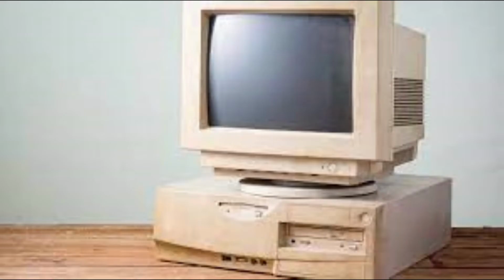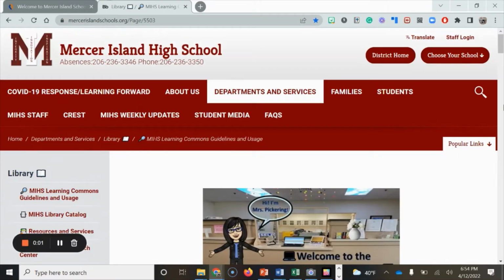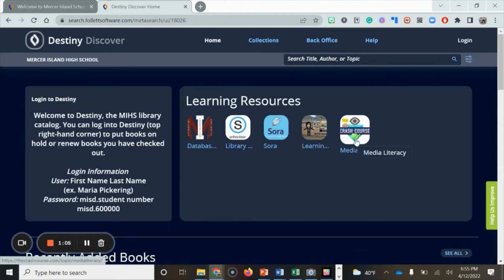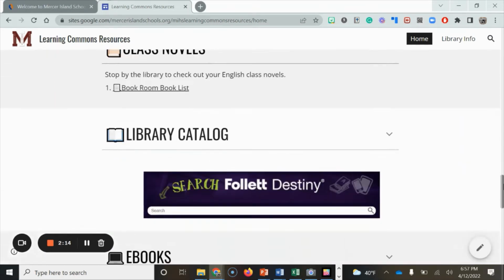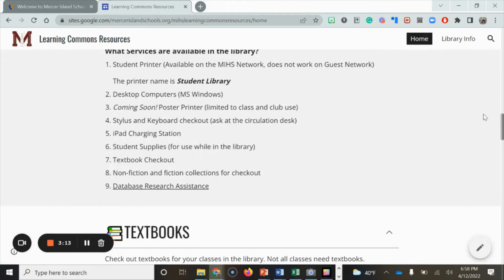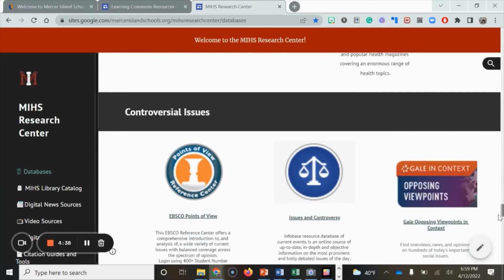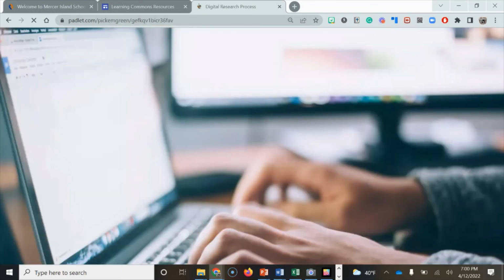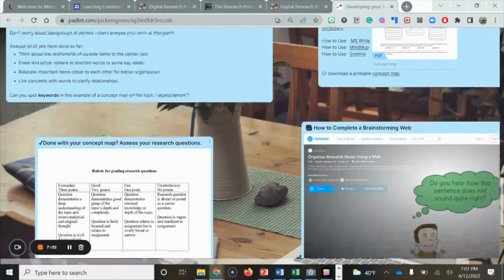Collaborative Project, 698 Spring 22 Final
Collaborative Project Submitted for 698
Creation of Library and Online Research Center for Mercer Island High School staff and students. Collaboration between Maria Pickering, MISD Instructional Coaches, and KCLS.